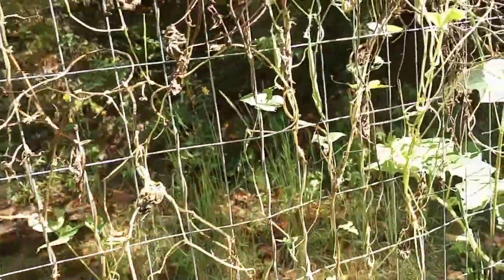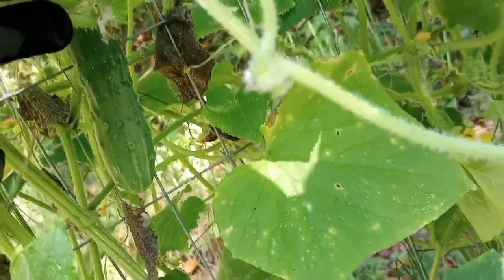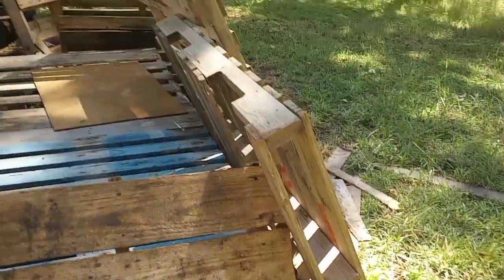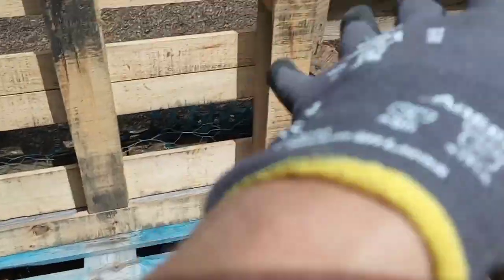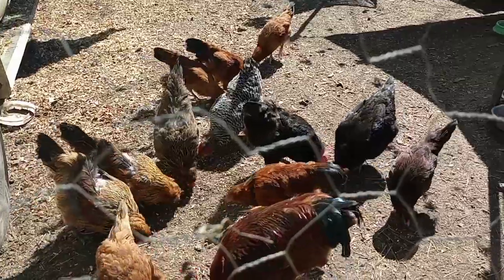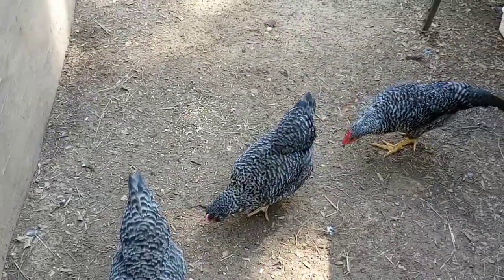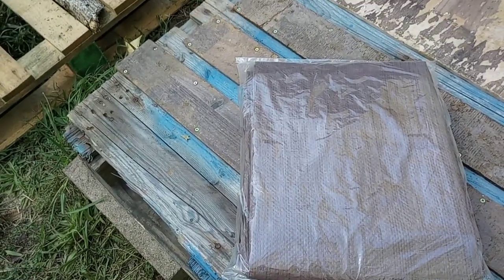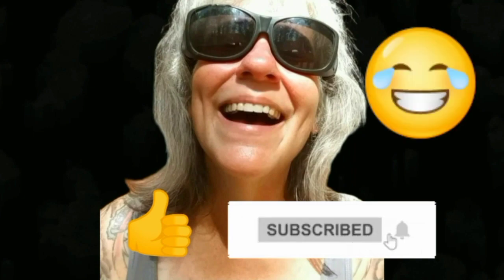Rooster Coop Early Beginnings - Ann's Tiny Life and Homestead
Since I think I've got more roosters than I initially thought I've got to find a place to keep them separate. So once again I'm working with what I have. Time to get this coop started!